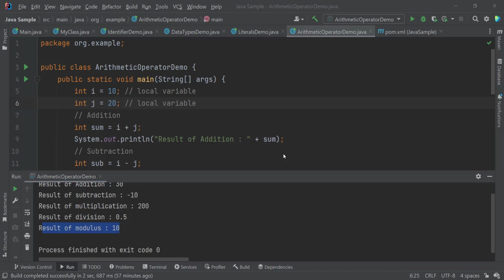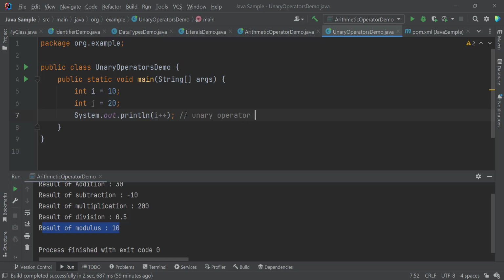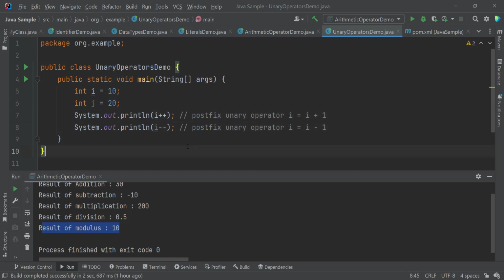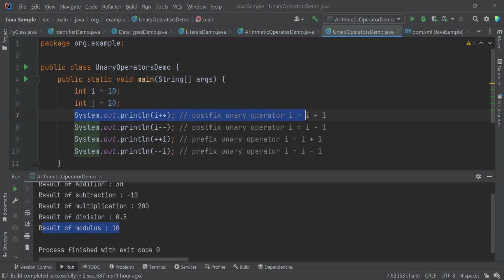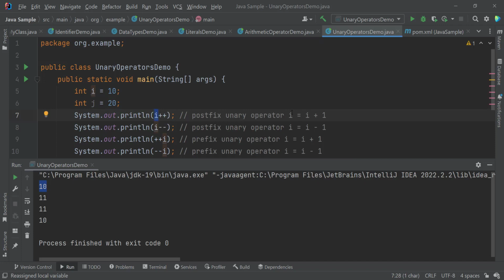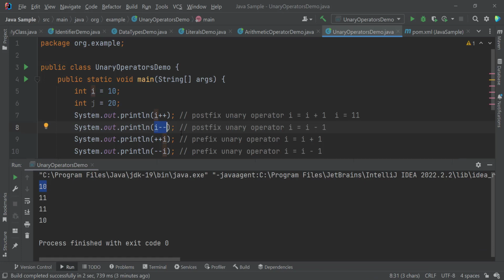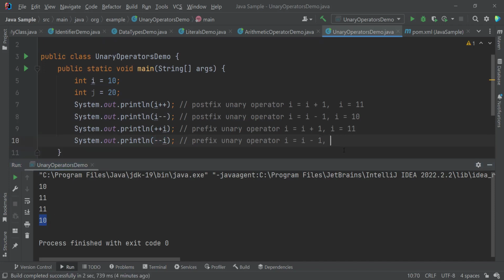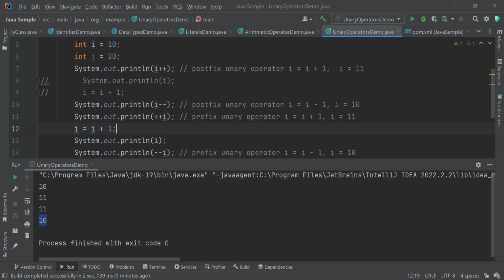08 Unary Operator